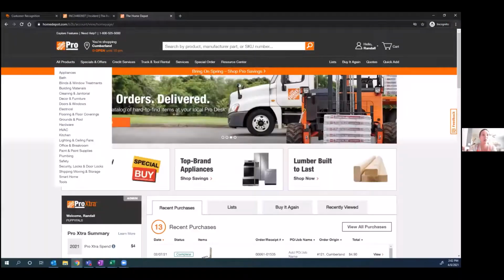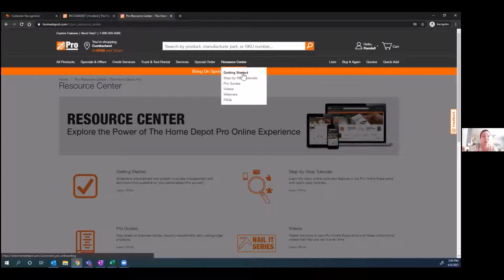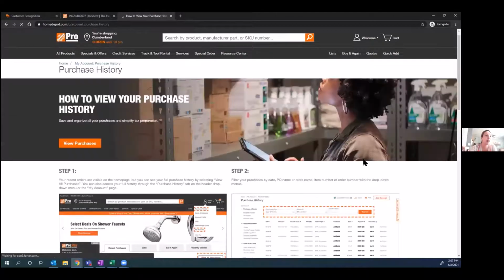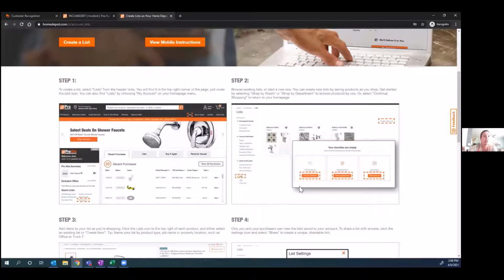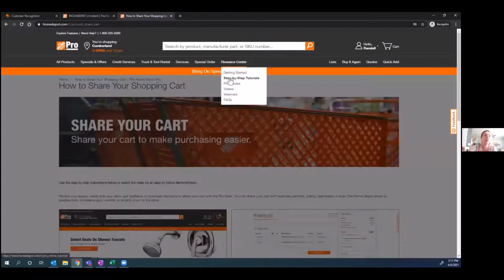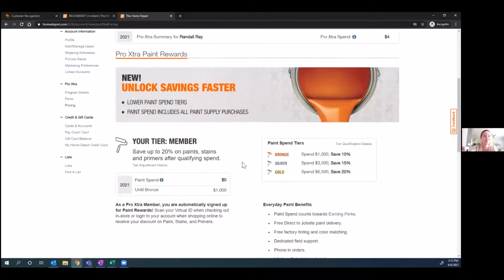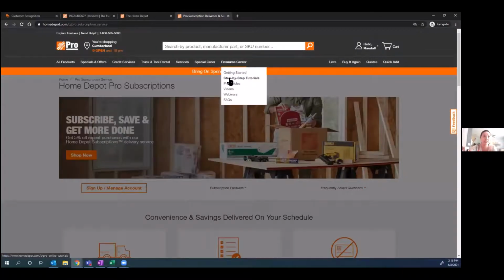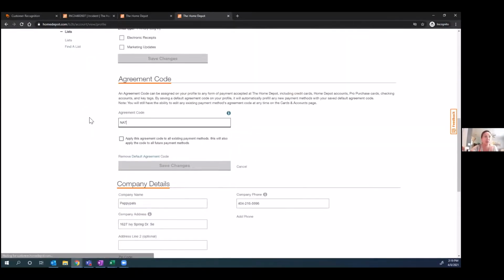Home Depot Benefits, a perk of National REIA, by select local REIAs, Real Estate Investment Assocs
Learn to Maximize your Home Depot benefits that are Perk of being a member of REAPS, A Seattle Area REIA, a Chapter of Natationl REIA

REAPS is Real Estate Association of Puget Sound.  A place for real estate investors get educated and network.